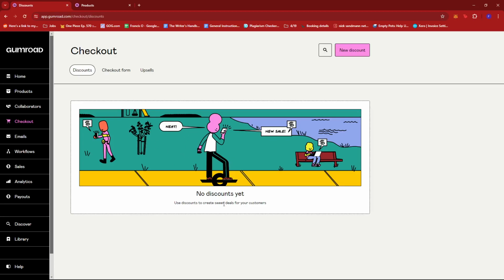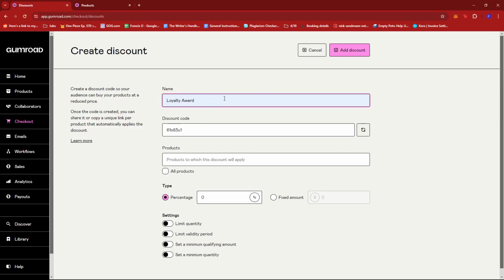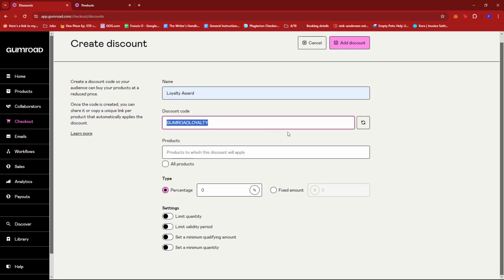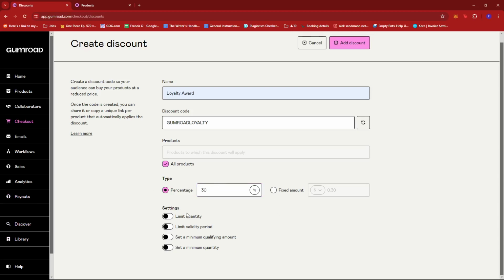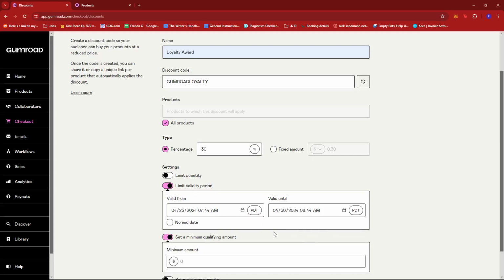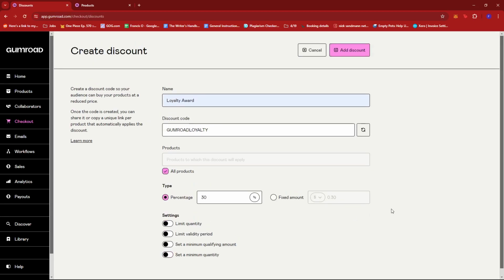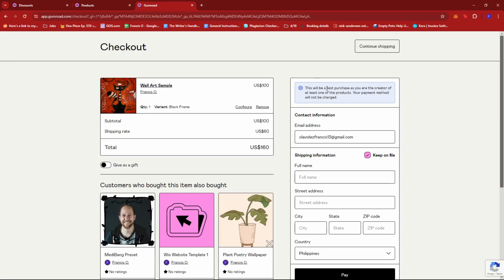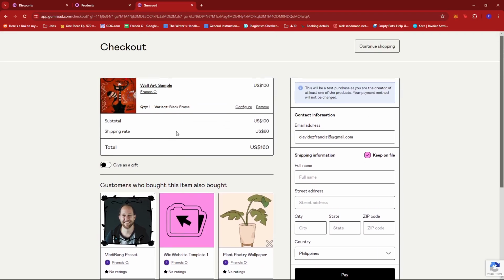How to Discount a Product on Gumroad [FULL GUIDE]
In this video, I'm going to show you how to discount a product on Gumroad.